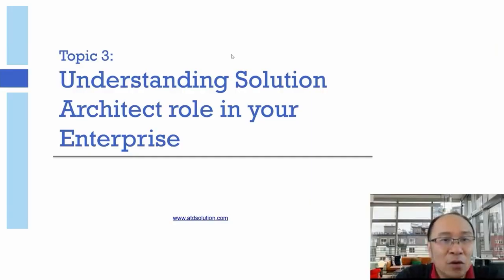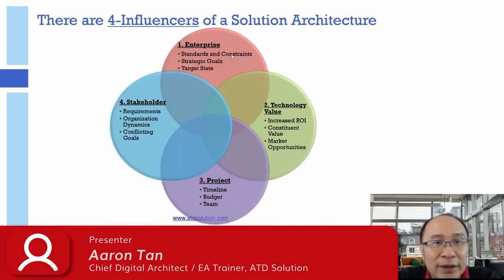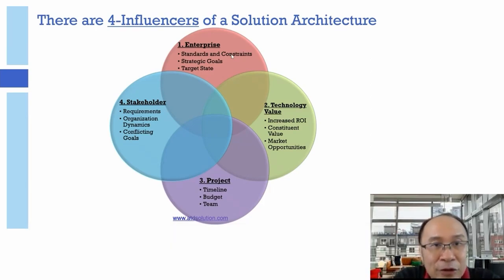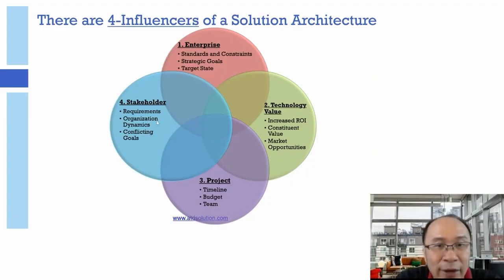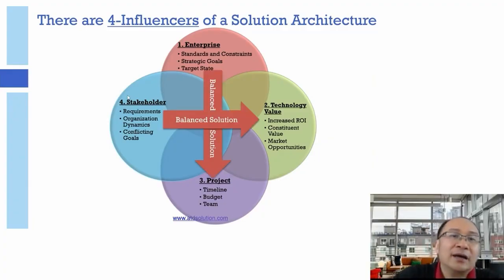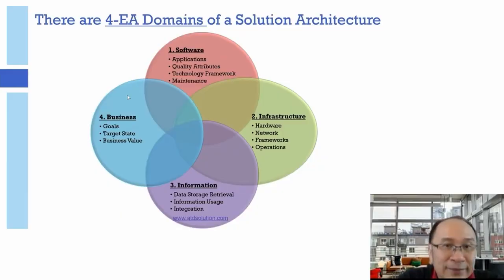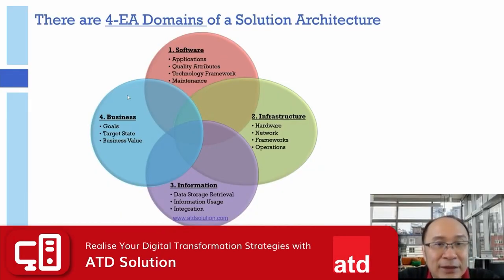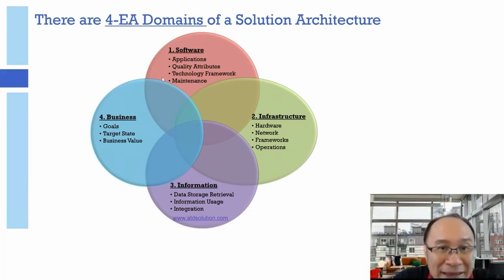The Solution Architect's Role in an Enterprise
Listen to this bite-sized description of a Solution Architect's role in an organisation that has adopted a Digital Enterprise Architecture.

This is Part 6/16 of the series Enterprise Architecture Concepts 360, where we focus on one individual concept in the discipline at a time.